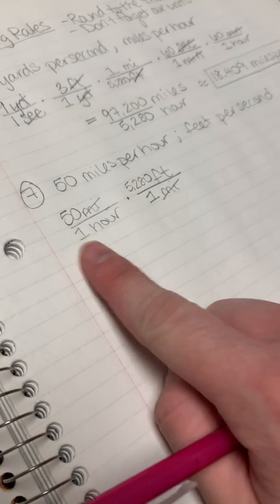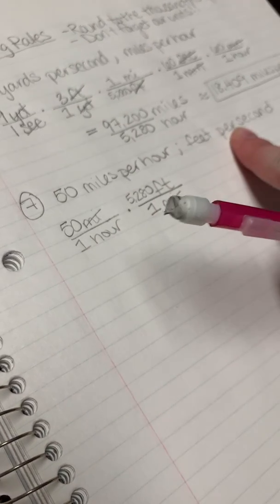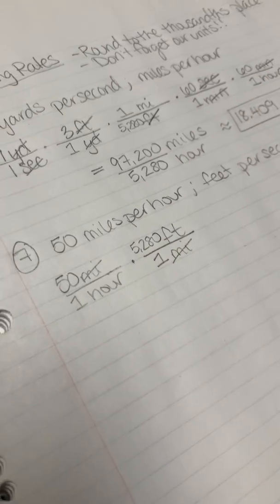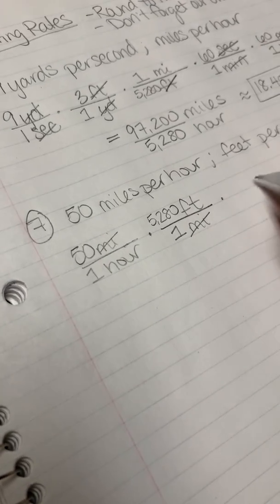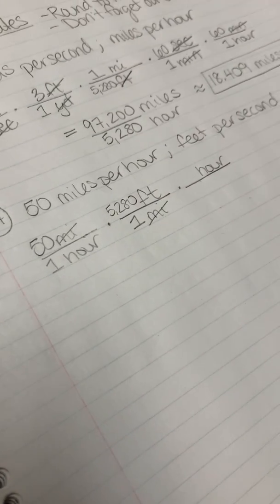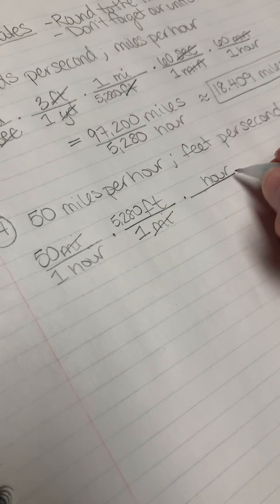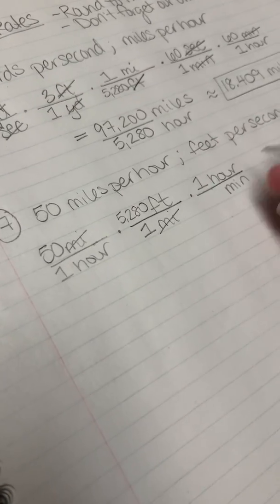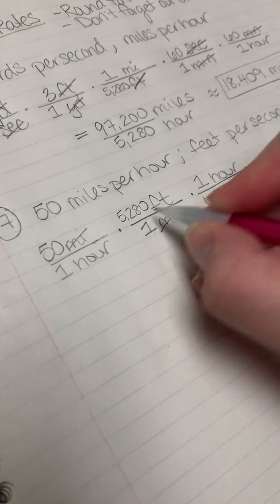7.1: Rates, Ratios and Conversions. Video 3 of 4.